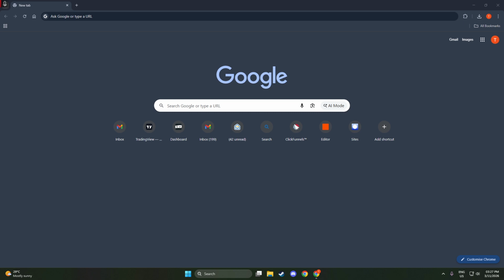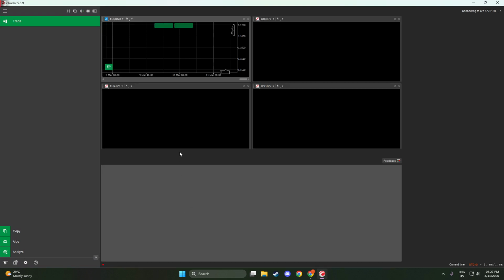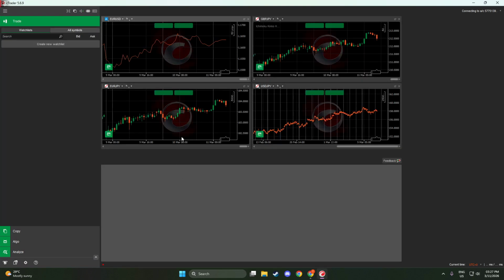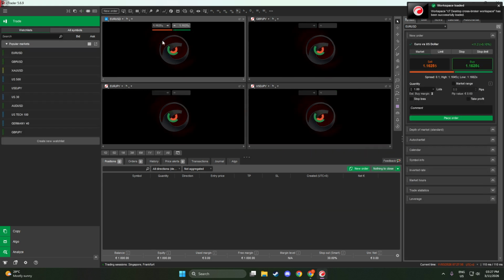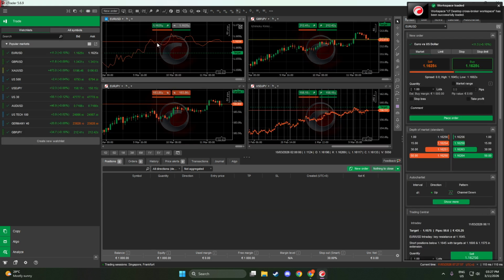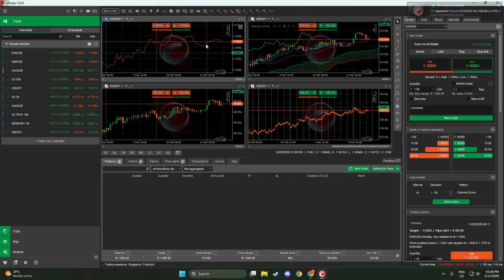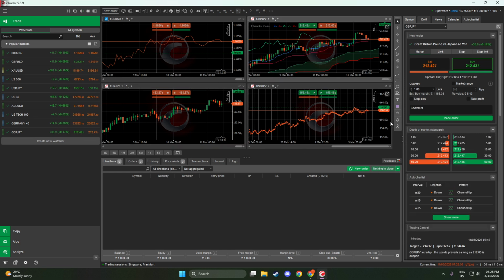How to use Depth of Market in cTrader [2026 Full Guide]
How to use Depth of Market in cTrader

In this video, we show you exactly how to use Depth of Market in cTrader to view real-time liquidity and price levels within the order book. We explore how analyzing the various layers of market depth provides a clearer picture of where large buy and sell orders are concentrated.

Mastering the Depth of Market interface improves your ability to gauge immediate market sentiment and potential price movement based on existing liquidity. We utilize the platform's order book sections to evaluate current bid-ask spreads and volume availability, which significantly enhances the quality of your technical research and execution strategy.

Technical Specs:
Software: cTrader; Feature: Order Book & Execution